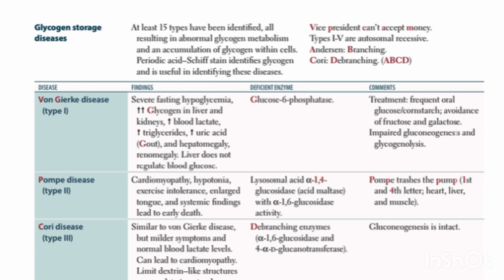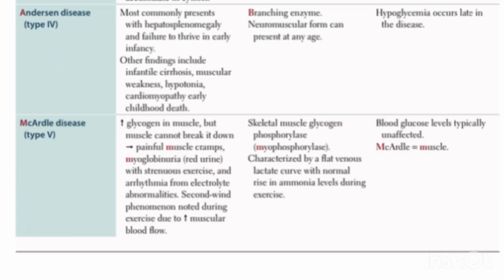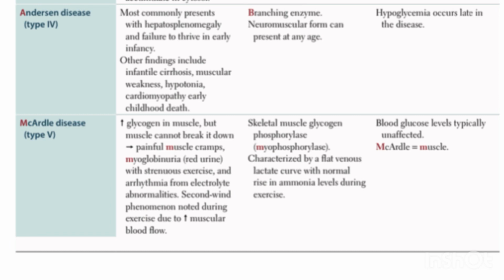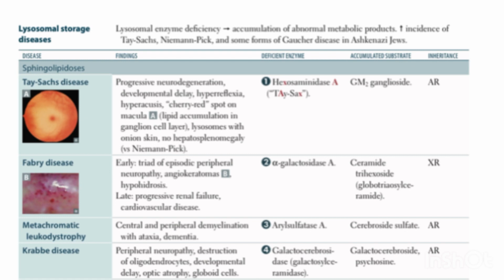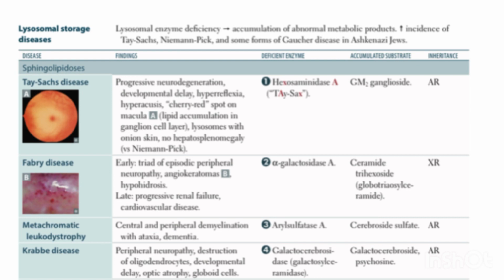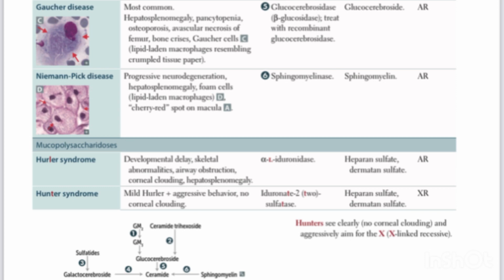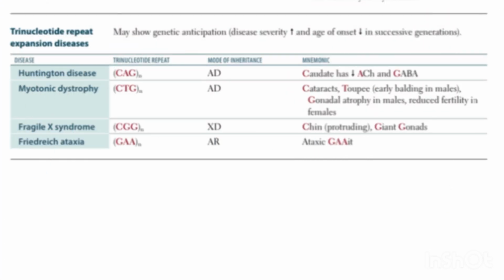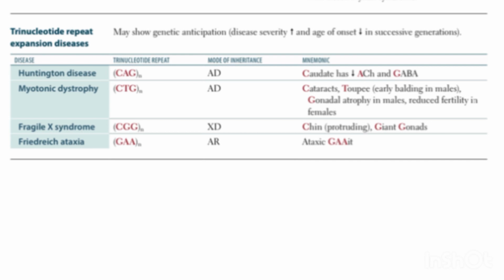INICET, NEET PG, FMGE Rapid revision and last minute revision points - BIOCHEMISTRY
INICET, NEET PG, FMGE Rapid revision and last minute revision points - BIOCHEMISTRY Glycogen and Lysosomal storage disorders

Book : FIRST AID FOR THE USMLE STEP 1
Authors:
TAO LE, MD, MHS
VIKAS BHUSHAN
MATTHEW SOCHAT
CONNIE QIU
PANAGIOTIS KAPARALIOTIS
KIMBERLY KALLIANOS
CAROLINE COLEMAN
ANUP CHALISE
STEPHANIE JONES